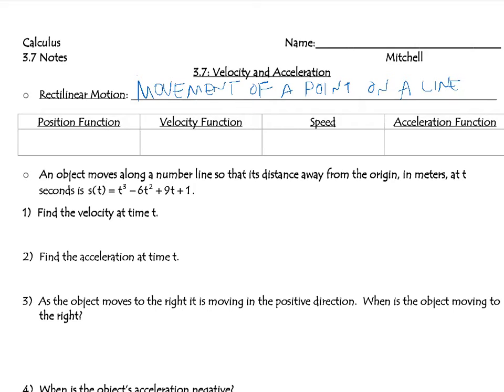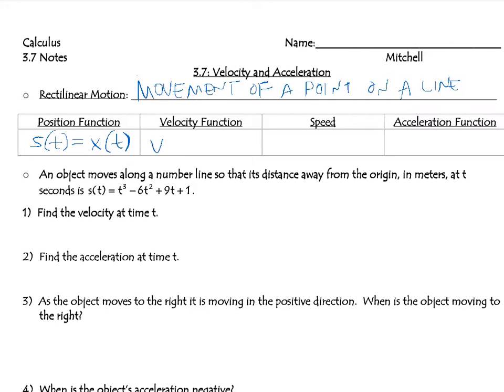calculus 3.7 notes intro video